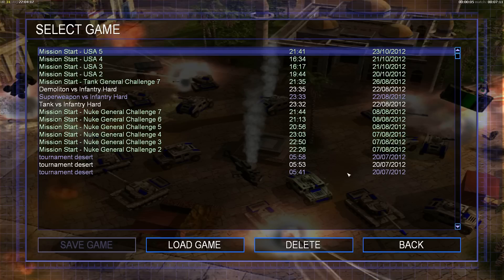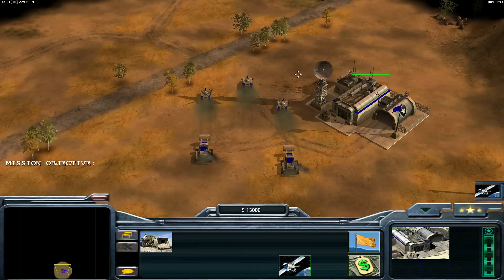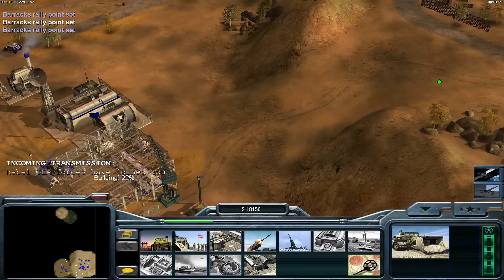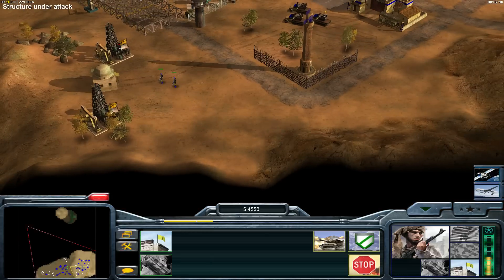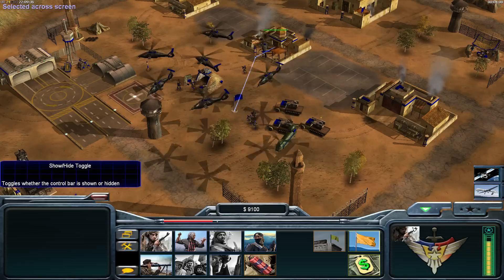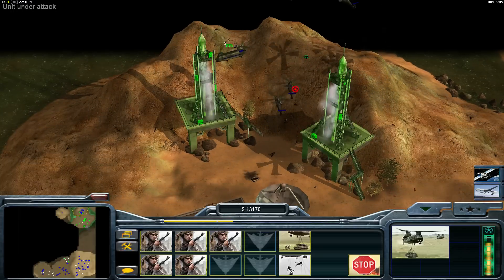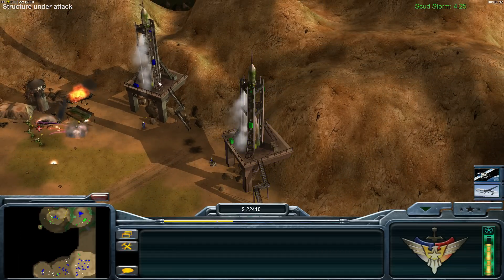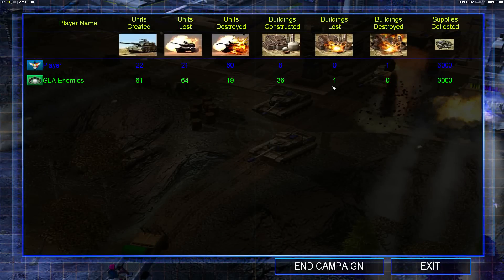ZH Campaign - USA Mission 5 (Hard)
Welcome to cncHD´s second Channel. Here I upload all of my Singleplayer Videos.
You can find my Multiplayer Videos on my Main Account :)